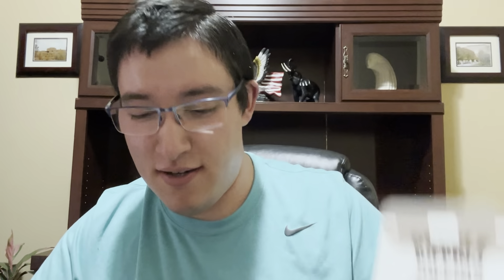Trying Burger King’s New Unreleased Cheese Fries!